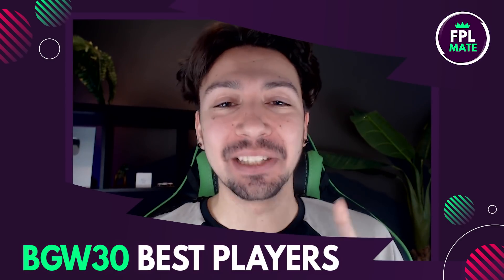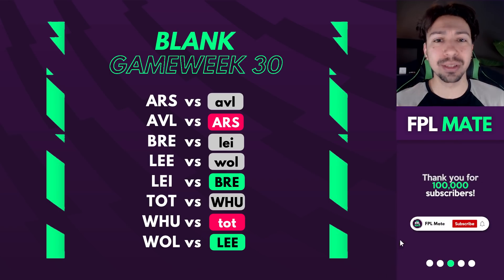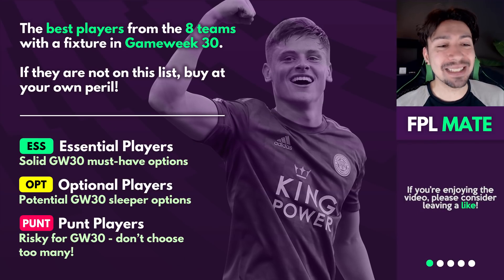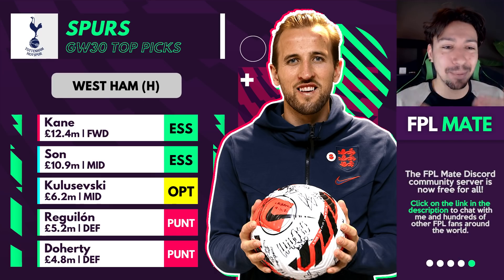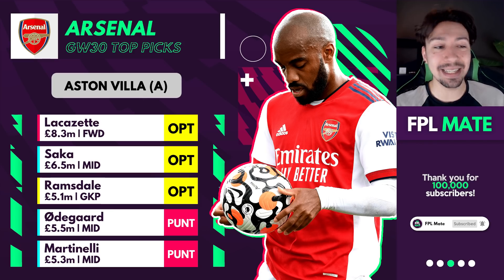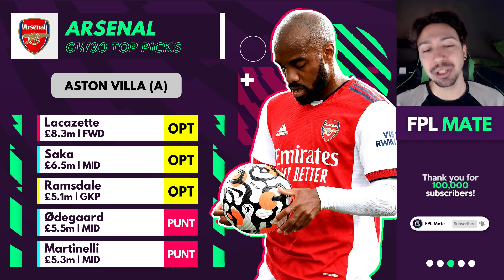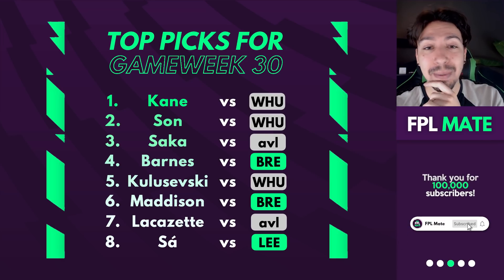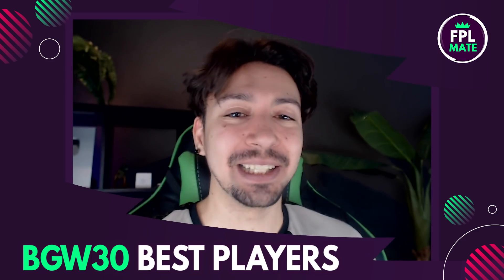FPL TOP BLANK GW30 TRANSFER TARGETS! | BGW30 Players To Buy Tips for Fantasy Premier League 2021/22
Welcome to a Blank Gameweek 30 video about the best players to transfer in for the 2021/22 Premier League season!

In this video I will talk about the which teams have the best GW30 fixtures, and which have fixtures that are not so good. We will go team by team and discuss which players to buy. Whether you are using a free hit, a wildcard, or using one of your other chips, we will have you covered with some essential picks, some optional picks and some punts too. Finally I will rate the TOP transfer targets for the gameweek.

️⚽️ FPL Mate league code: b8usac